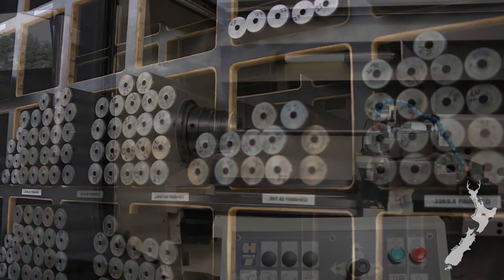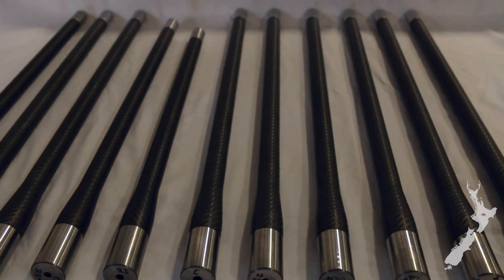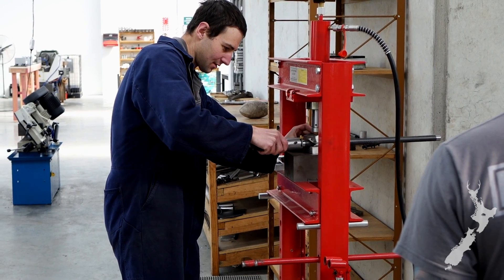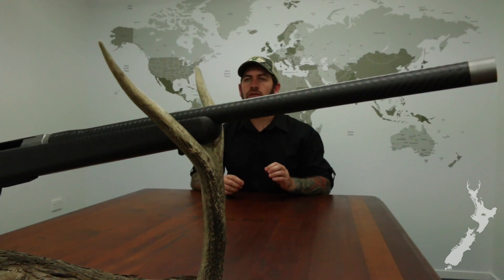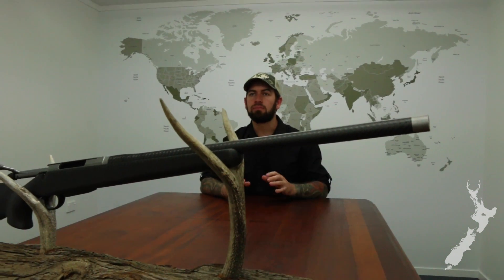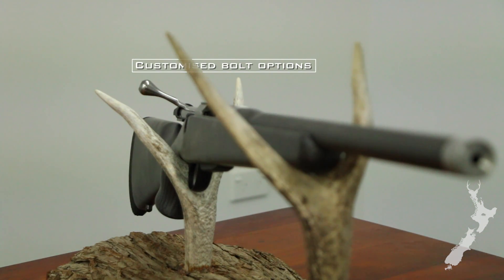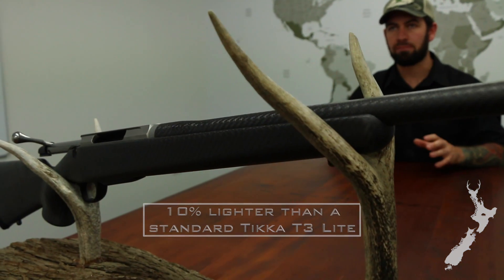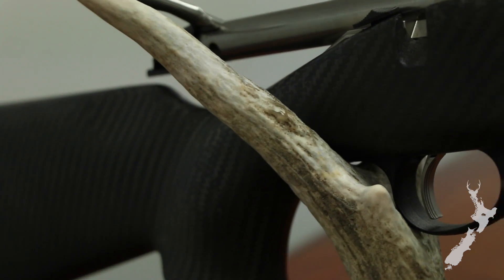Hardy/Tikka Custom Rifles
Pimp your Tikka T3 or T3X